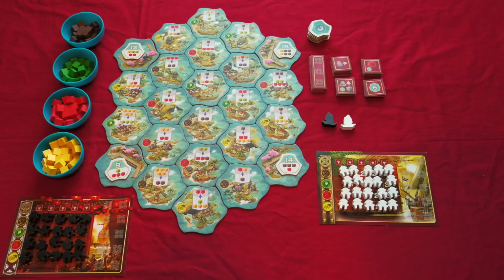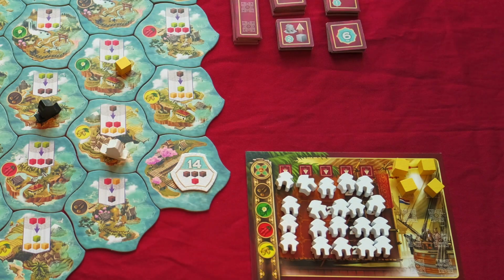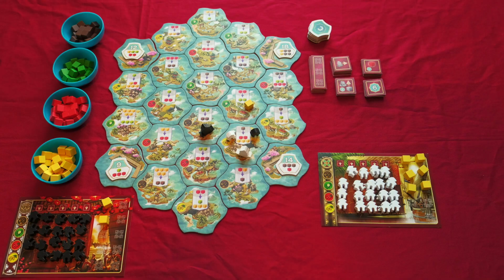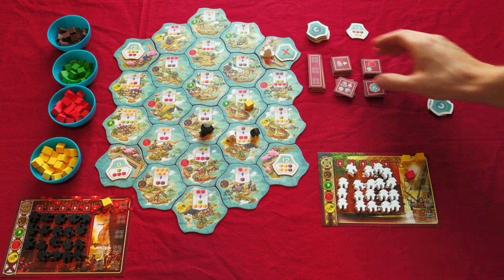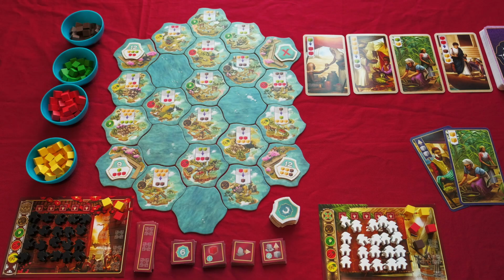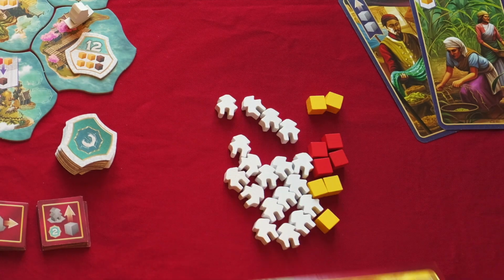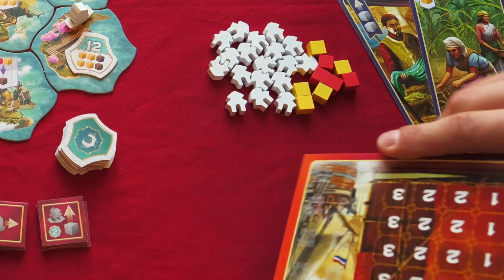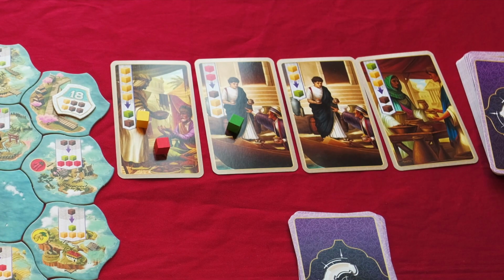Century: Eastern Wonders Review & How to Play - GamerNode Tabletop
Century: Eastern Wonders is the successor to the successful hand-management game, Century: Spice Road by Emerson Matsuushi, from Plan B Games. This time, Emerson has create a spacial action selection and goods conversion game with elements of pick-up-and-deliver.

But the really innovation element of this game is that it can be combined with Spice Road to create a new game, Century: From Sand to Sea, which uses fewer location tiles and incorporates the cards from the first game to add in that excellent hand-building and hand management, also utilizing cards to power players' movement across the modular board.

In that form, this game is excellent, while in its base form, I feel it loses a bit more of the luster of its predecessor. Therefore, I have 2 ratings:

Overall/From Sand to Sea:
4 out of 5
:-) out of :-D
*COMMENDABLE*

Eastern Wonders basic game:
3 out of 5
:-| out of :-D
*SATISFACTORY*